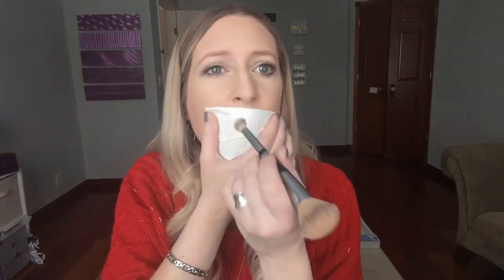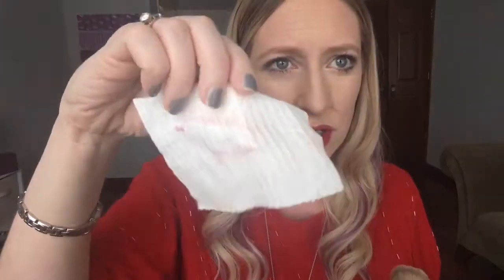How to ROCK a bold lip! 💋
Think you can't rock a bold or red lip? You are wrong! Here's how!